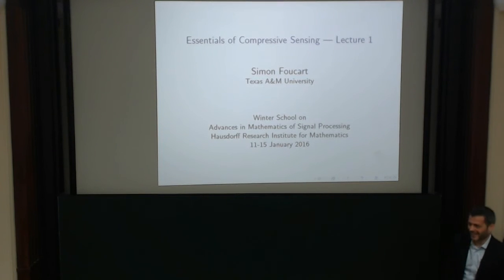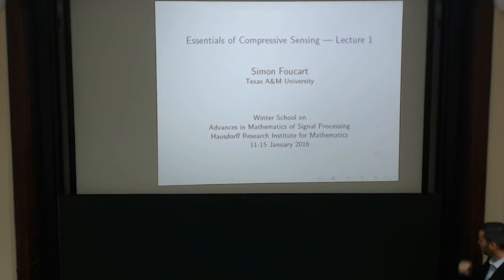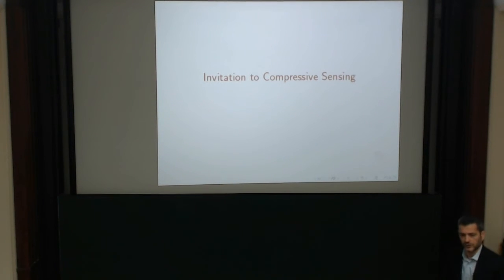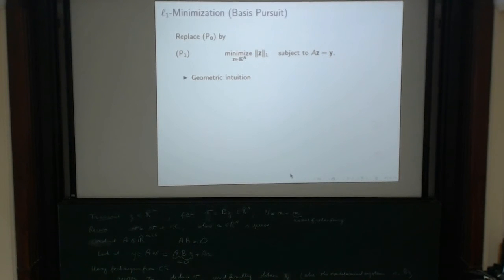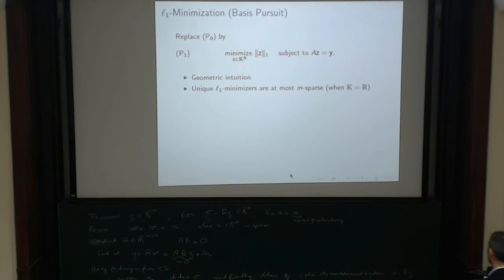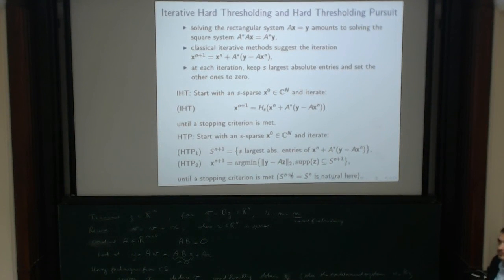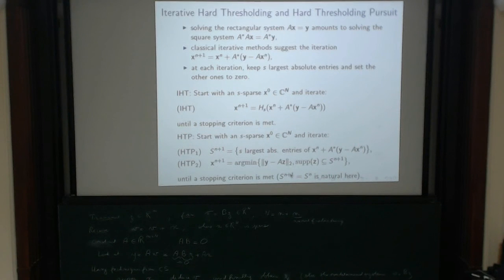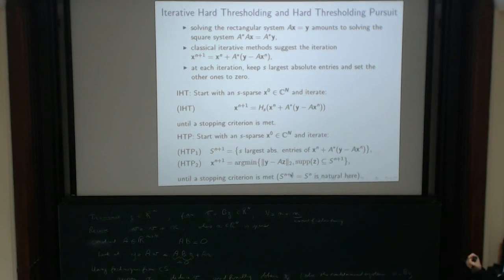Simon Foucart: Essentials of Compressive Sensing (Lecture 1)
Compressive Sensing has recently had a tremendous impact in science and engineering, because it revealed the theoretical possibility of acquiring structured high-dimensional objects using much less information than previously expected, and more importantly because it provided practical procedures to do so. The foundations of the field rely on an elegant mathematical theory that has matured over the past few years. The goal of the lecture series is to highlight the main aspects of this theory. In particular, the following items will be discussed: the exact reconstruction of sparse vectors; the stable and robust reconstruction of nearly sparse vectors acquired with minor errors; the basic reconstruction algorithms (linear and convex programming, greedy algorithms, thresholding-based strategies); the coherence of a matrix; its restricted isometry constants; random measurement matrices; their optimality; and structure beyond sparsity.